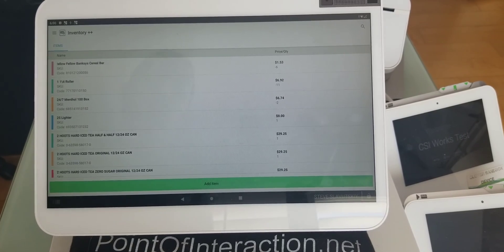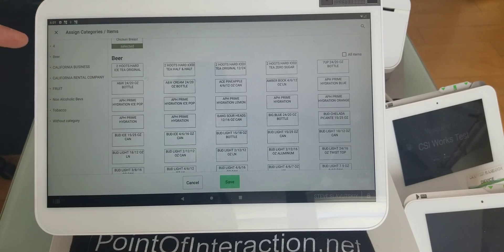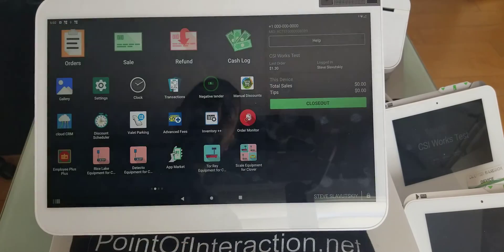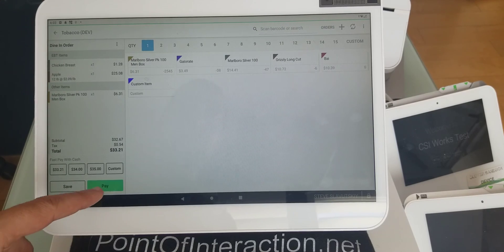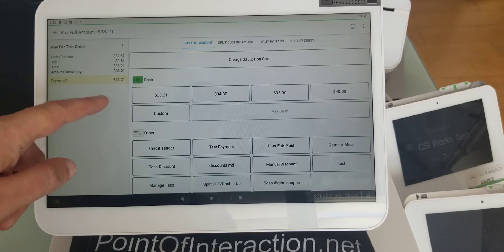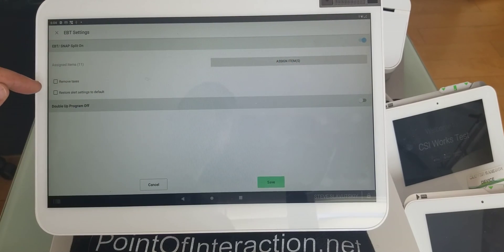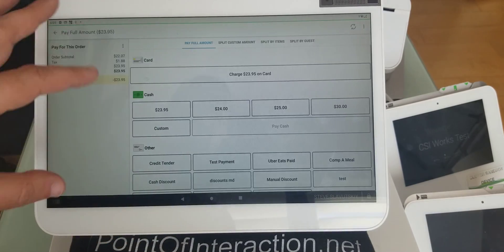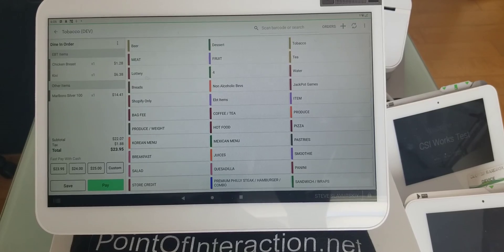EBT Setup Instructions for Clover Station Duo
Learn more about EBT Split with Inventory Plus Plus by CSI Works available on any Clover POS Device